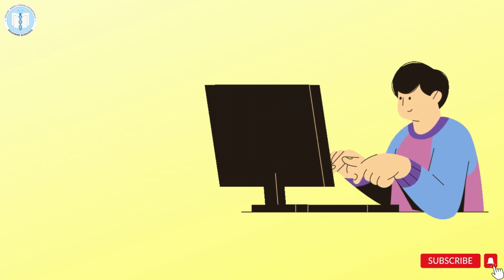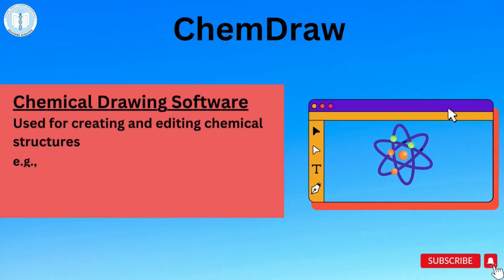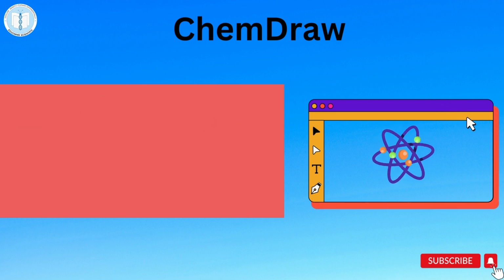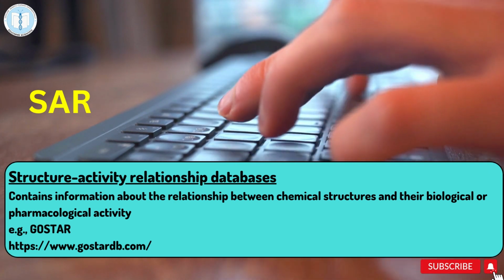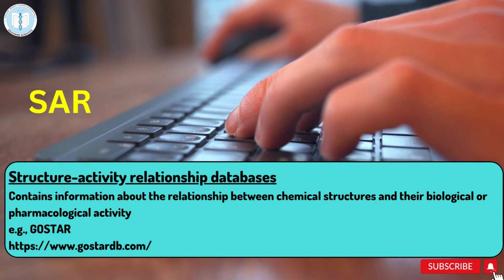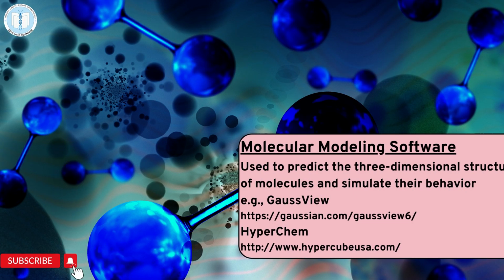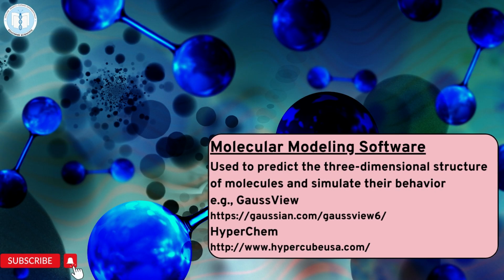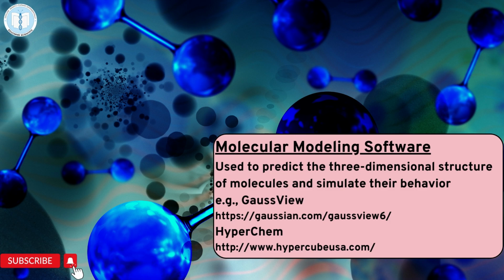Essential Tools For CHEMINFORMATICS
Eduomme Scientific, leading Biotech & IT Skill Company, Registered with (MCA) Government of India, is offering Long & Short term Internship, Workshop,Bioinformatics Training and Project/ Certificate program. Hurry up! Book your seat Now and get up to 20% early bird discount.